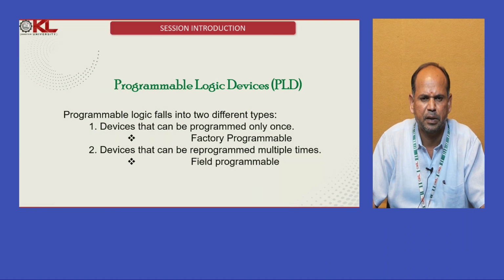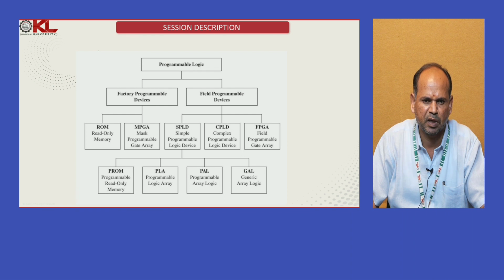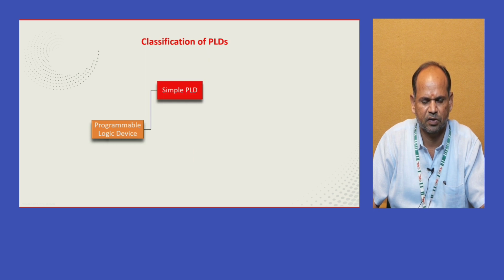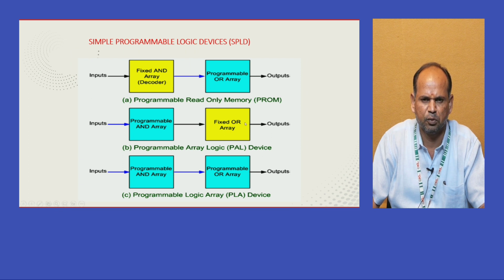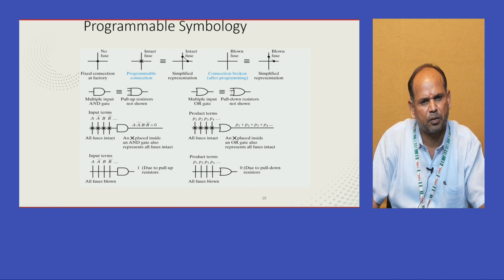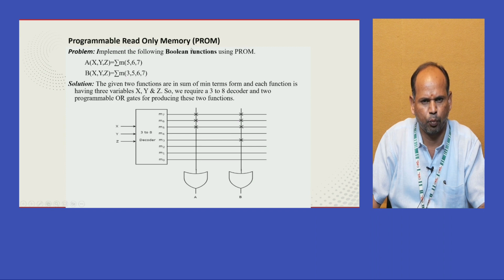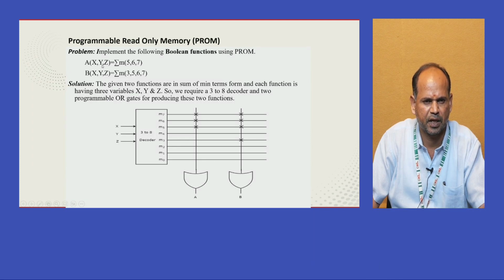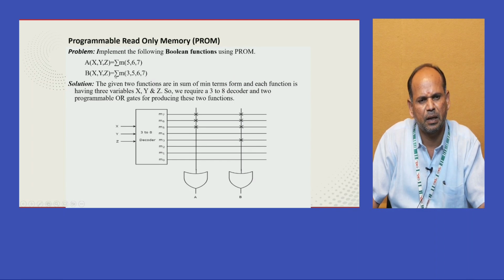Programmable Logic Design